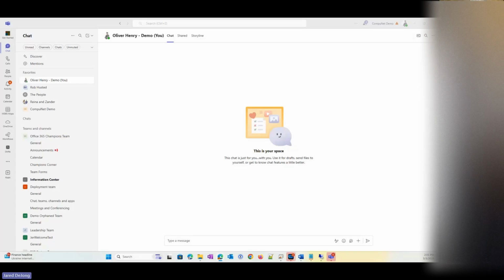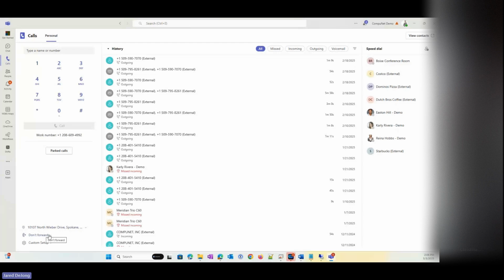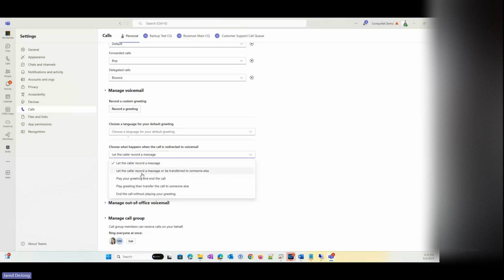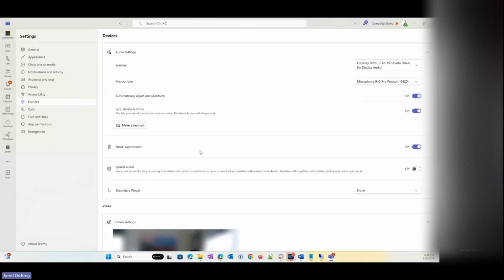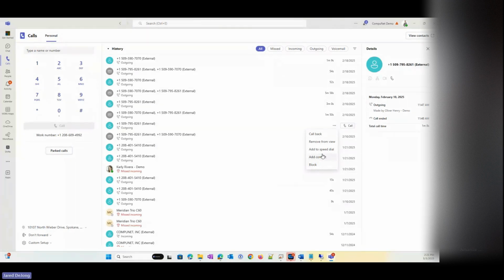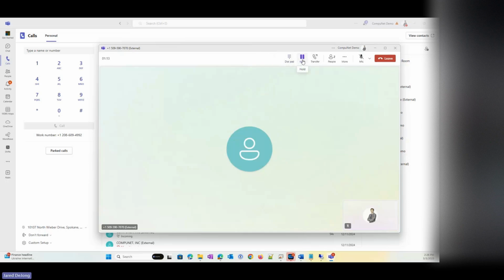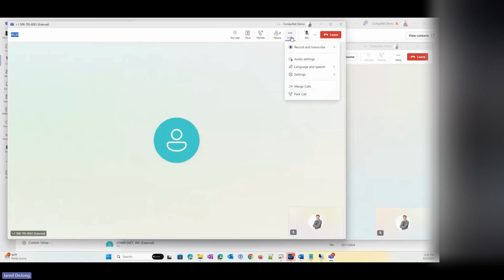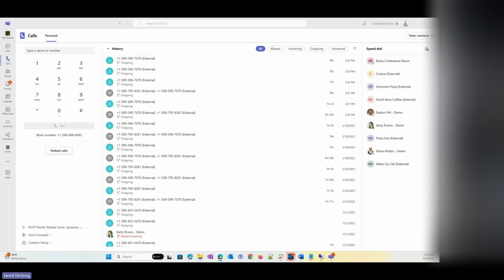Teams Phone Training Session March 2025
00:00 Introduction
02:17 Emergency Address Location (E911)
05:00 Call Forwarding
06:50 Call Handling
09:13 Ringtone Options
09:43 Managing Voicemail
13:00 Audio/Video Settings
17:25 Call History
19:49 Add/Block Phone Contact
20:35 Add Speed Dial
24:10 Making a Phone Call
25:50 Transferring Calls
28:30 Conference Calls
32:07 Call Park
34:50 Setting Account to Do Not Disturb